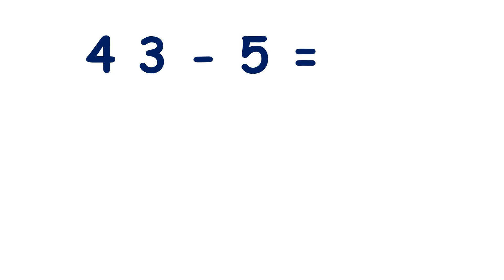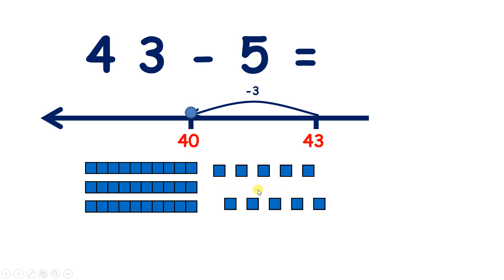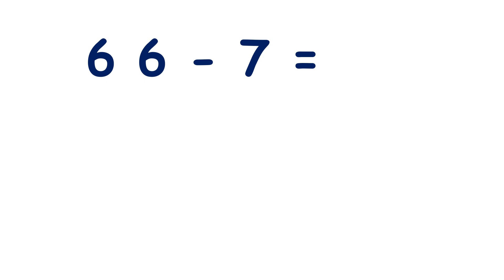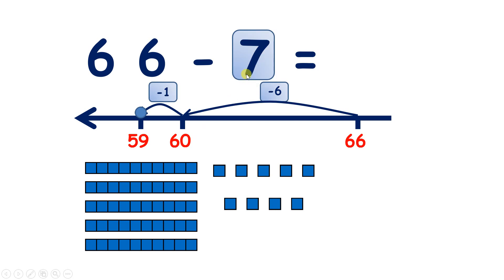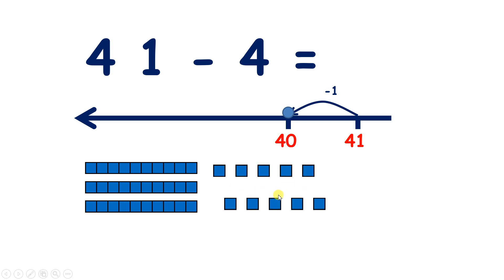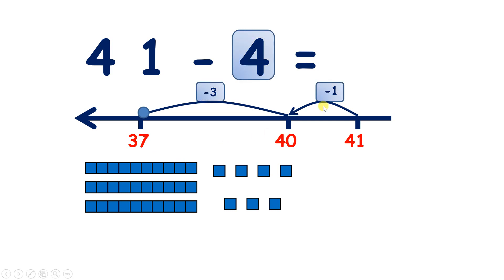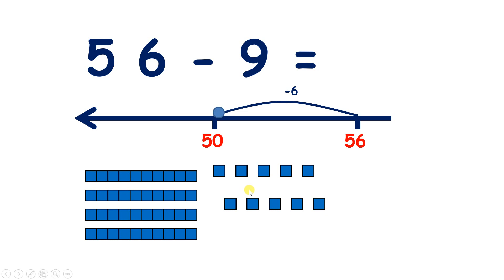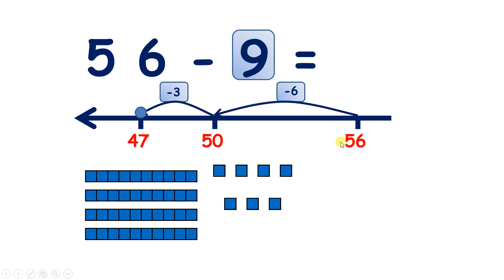Subtract by bridging